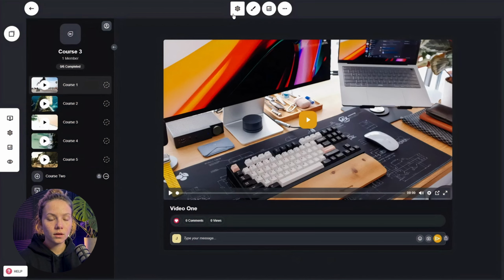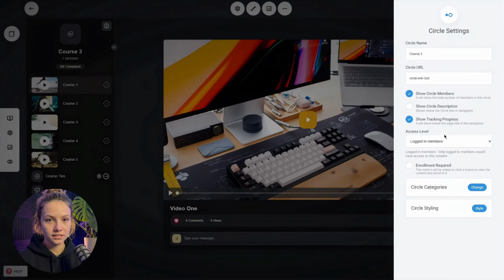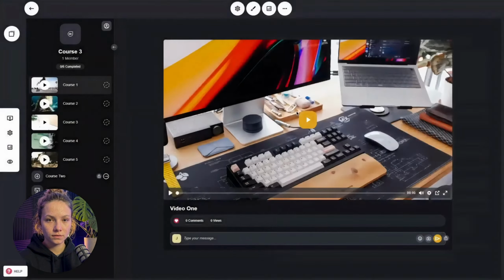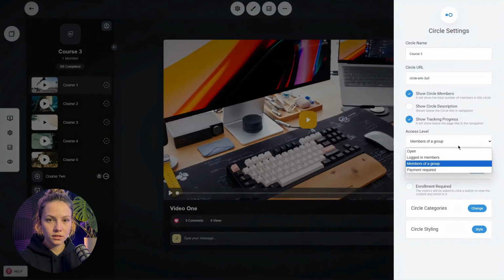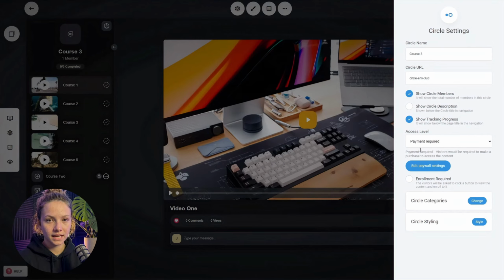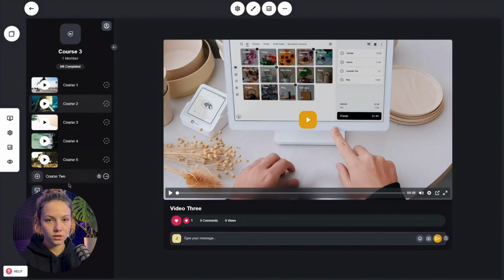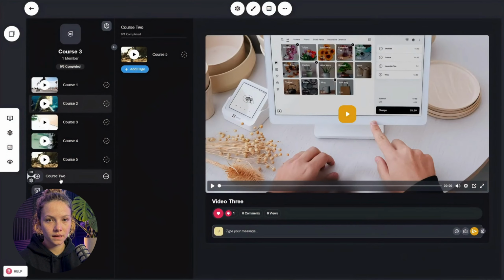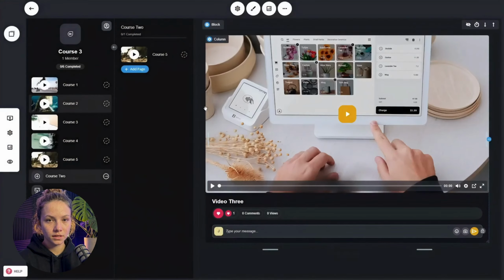Visual Builder | Community | Access Levels